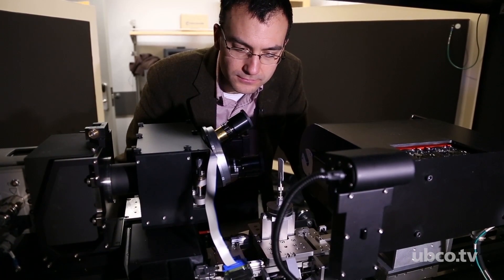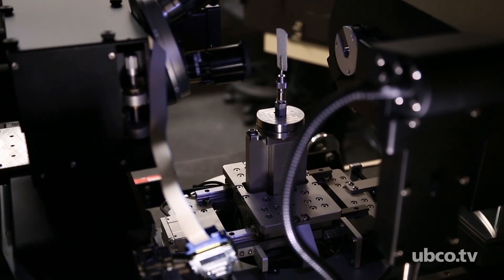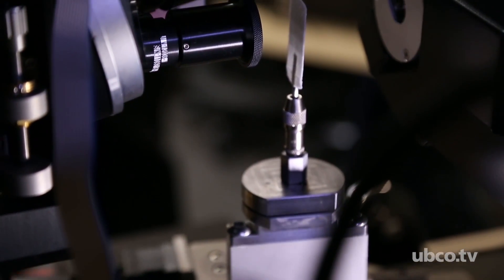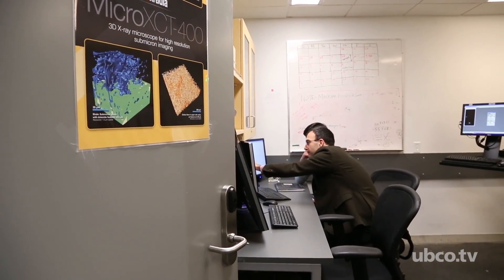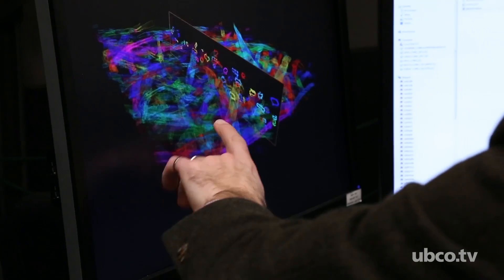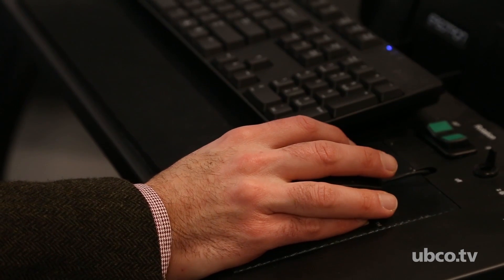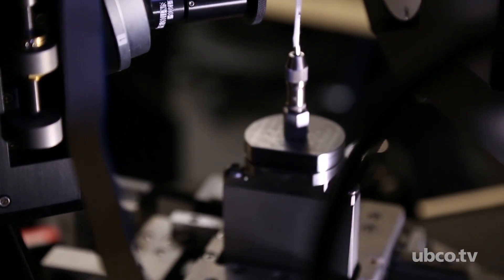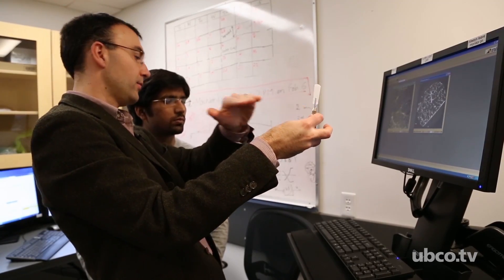3D X-Ray Technology at UBC Okanagan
UBC Engineering Professor André Phillion talks about how 3-D X-ray technology is paving the way for enhanced production processes for various industries.